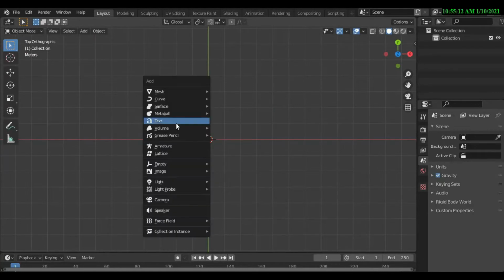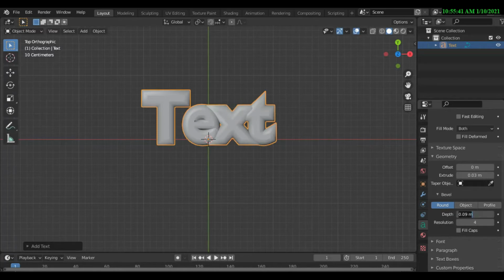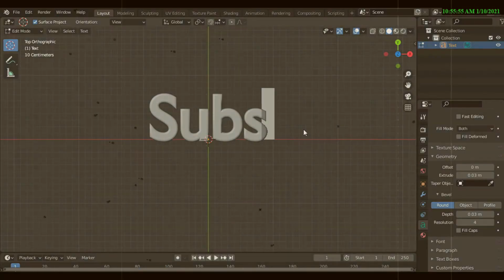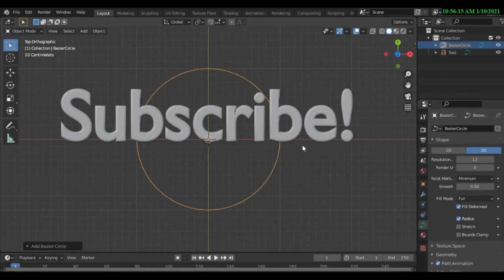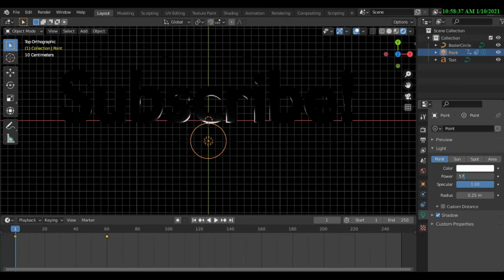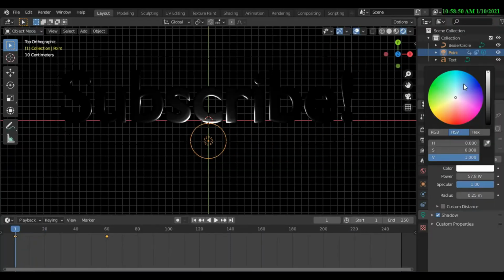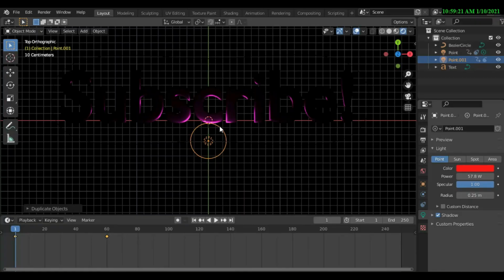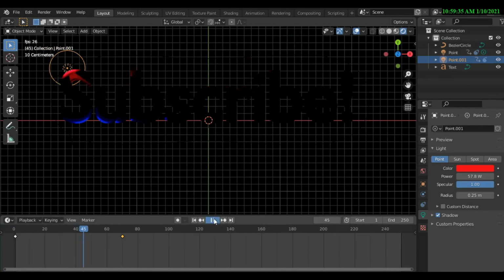(LIKE A PRO)Cool TEXT ANIMATION in Blender 2.9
A VERY useful BLENDER 2.91 TUTORIAL .JUST CLICK!1!

MY ALL NEW WEBSITE ( I guess ) ..You can download HITFILM EXPREESS effects ,transitions and also presets .